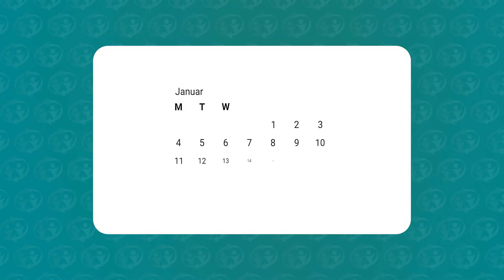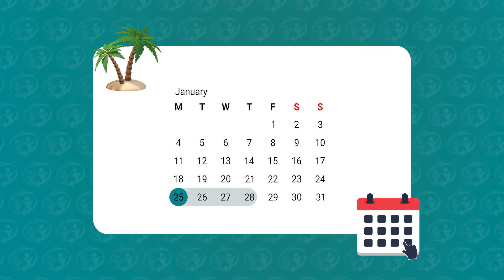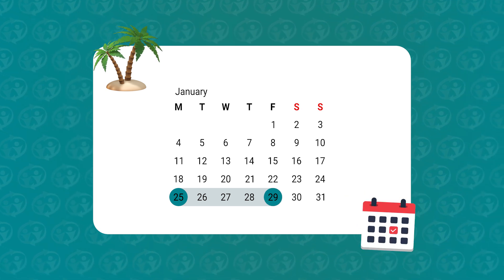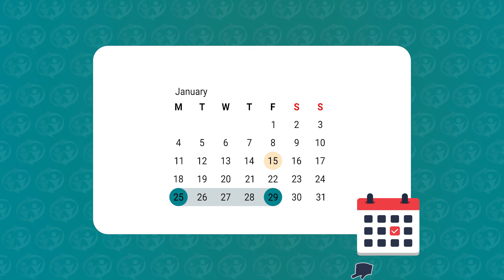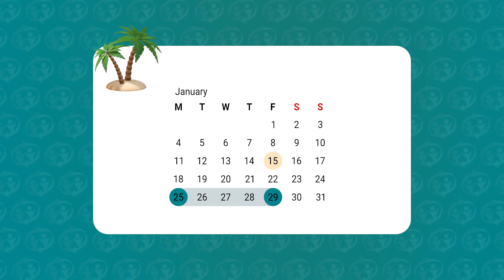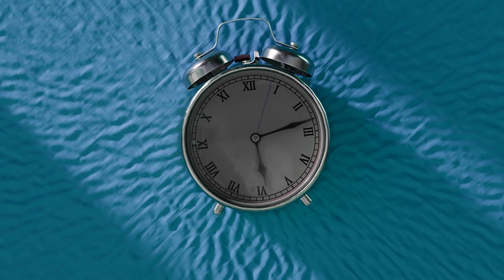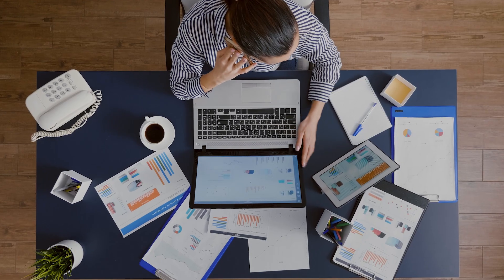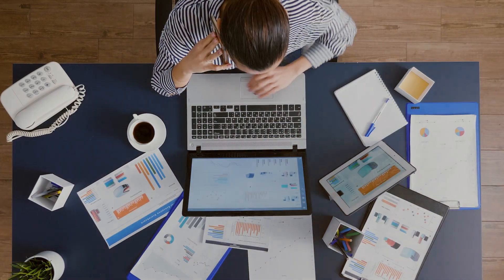Can Employers Force Staff to Take Holiday?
Employees STILL have holiday left to take? Take control now!

Unbooked employee holiday can massively disrupt your business and create unnecessary stress at the end of the year. Many employers overlook their right to instruct staff to take holidays, leaving themselves with last-minute issues to resolve.

In this video, we’ll explain how to manage unused holiday allowances effectively and legally, ensuring you give proper notice while keeping things fair for everyone. Watch to the end to learn actionable steps to tackle this issue before it’s too late.

Are you looking for UK-based HR OUTSOURCING?

Let Gap HR Services be your dedicated HR support. Stay tribunal-free, compliant, and equipped to handle all staff issues efficiently.

This is your chance to speak to Carolyne about your staff issues and get concrete steps to resolve them quickly and efficiently.

Or, schedule a tribunal audit to make sure your contract and handbook are protecting your golf club.

Managing a golf club is no easy task! Between attending to members, committee meetings, overseeing F&B, ensuring top-notch course conditions, and not to mention staff management, there's always something to handle.

My book is your guide to tackle these challenges and run your club smoothly, legally, and profitably. Let's keep you on the fairway!

💻 Join my WEEKLY ZOOM CALLS

Are staffing issues keeping you up at night? Fretting about potential legal missteps that could cost you dearly? You're not alone.

Every Thursday, I host a dedicated Zoom call to guide and empower business owners like you with essential advice and actionable tips on HR dilemmas. Don't navigate the complexities of employment law on your own. Tap into two decades of expertise for FREE and sleep easier knowing you're making informed decisions.

🏢 Who is Gap HR?

Gap HR Services Ltd, established in 2003, offers specialized HR and Employment Law solutions for small, owner-managed businesses throughout the UK.

With over 20 years of expertise, we've successfully supported 250 clients, ensuring they remain legally compliant and free from employment tribunals. Our unique packages are tailored based on your staff issues, not the number of staff.

Led by Carolyne Wahlen, we prioritize providing exceptional advice to tackle challenging employees and deter expensive tribunals.